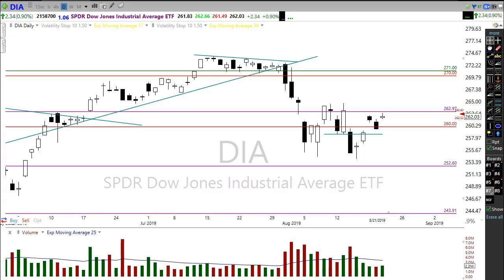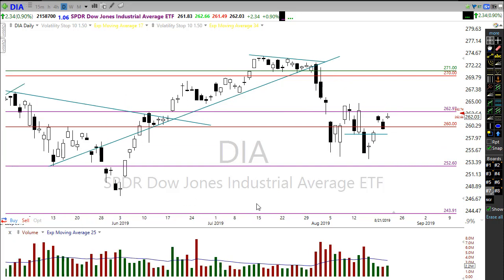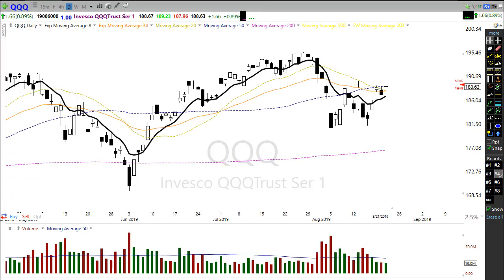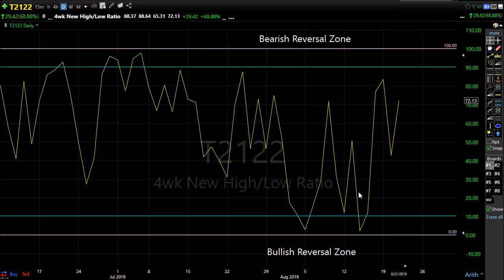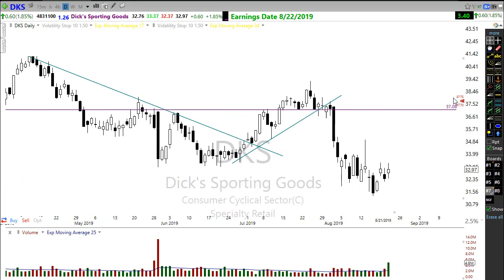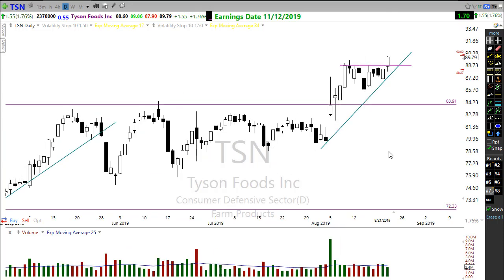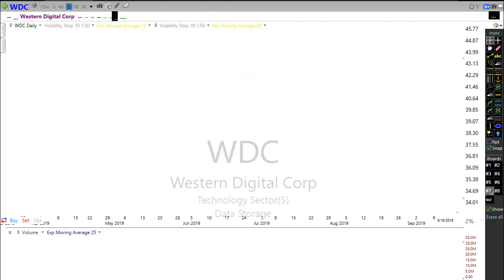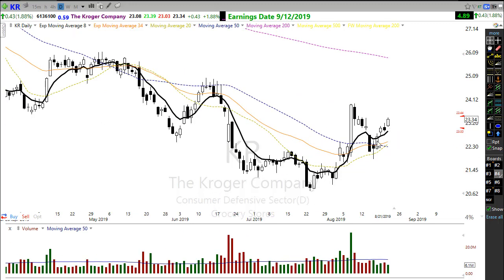Morning Market Prep | Stock & Options Trading | 8-22-19